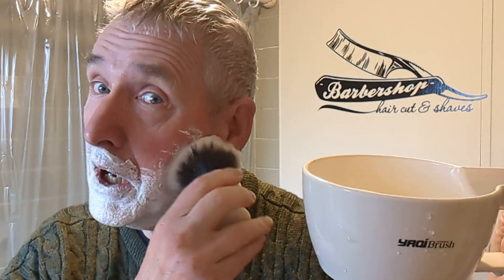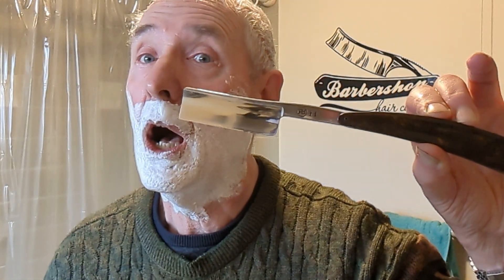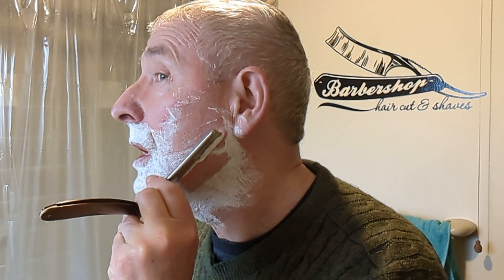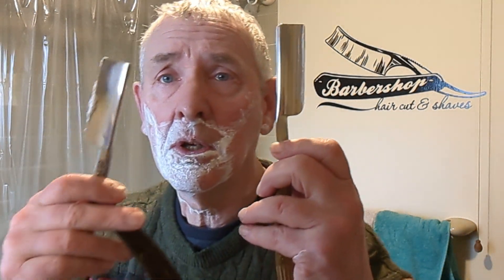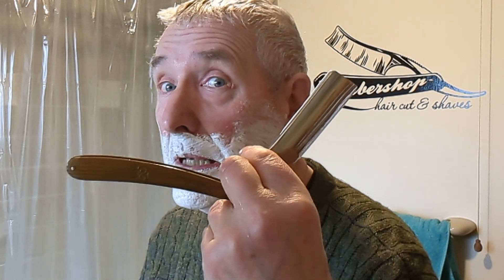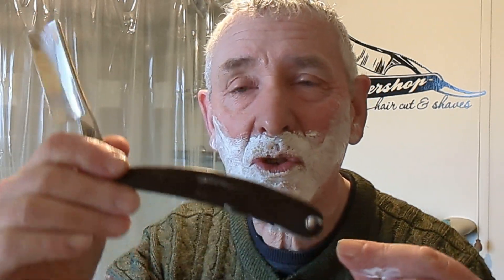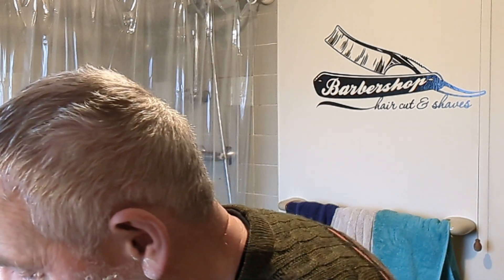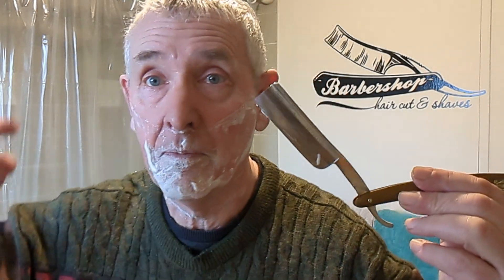Black Ark test shave on RR14 ,Vs Filly14 Tridur ☺️